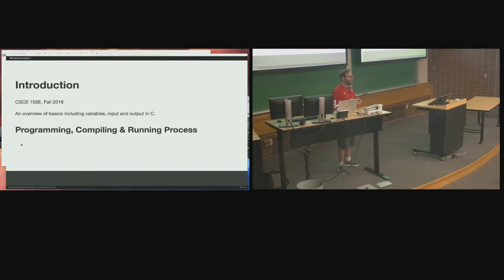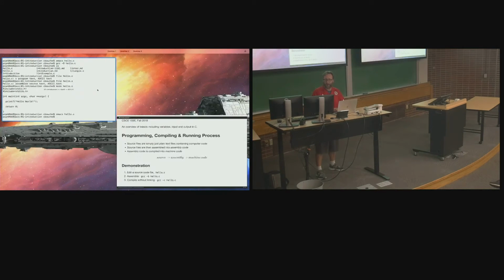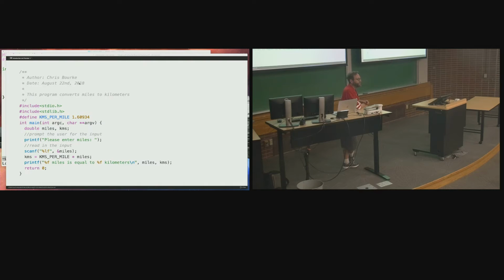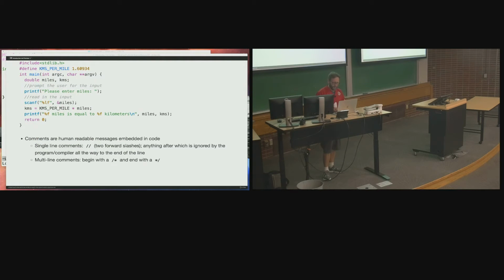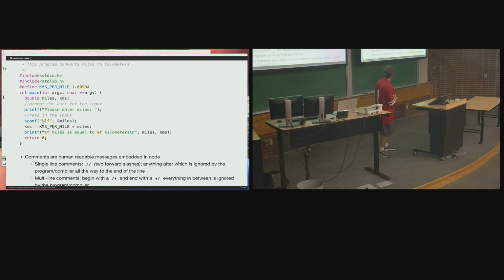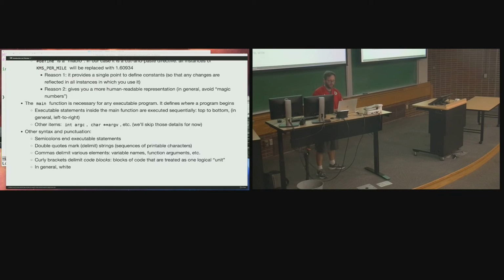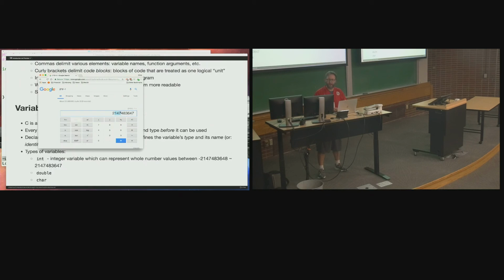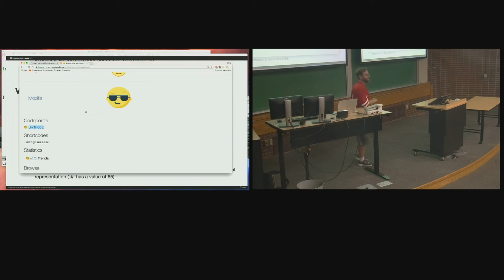Lecture 2.1 - Basics (2018/08/22)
Introduction to programming basics using C. 2018/08/22